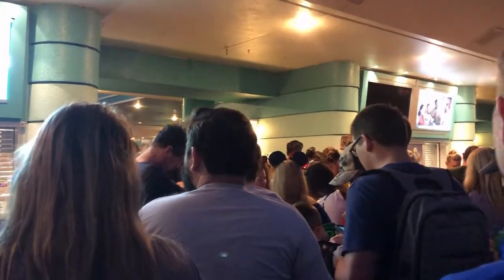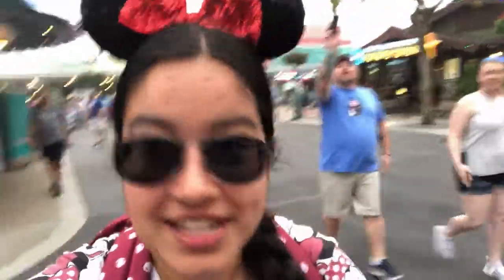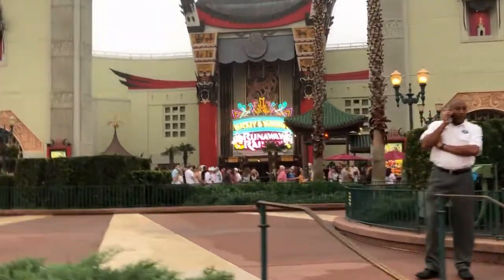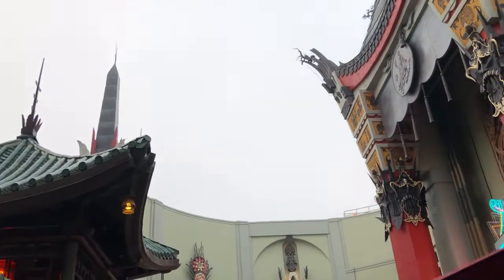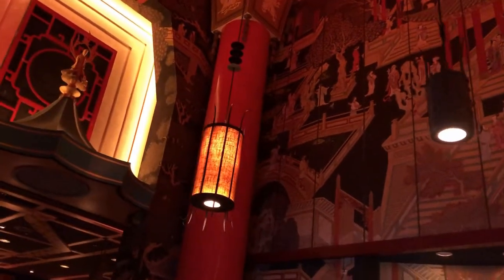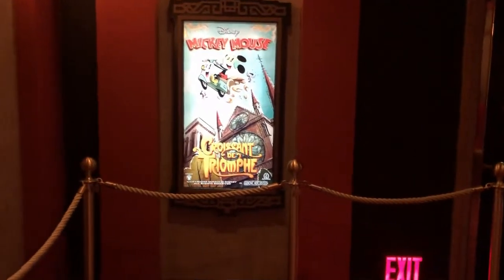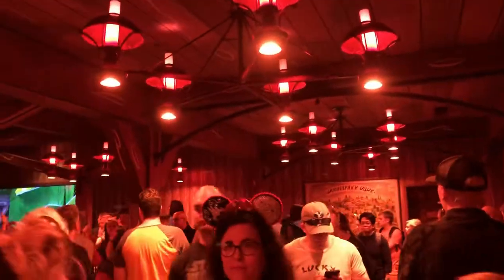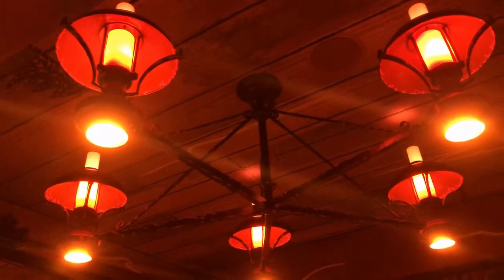MICKEY AND MINNIE'S RUNAWAY RAILWAY OPENING DAY INSANITY!!! | DISNEY WORLD VLOG #67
I love and appreciate every single one of you.

Hey guys! Today’s video is about the GRAND OPENING for Mickey and Minnie's Runaway Railway! This ride is absolutely incredible and groundbreaking, and it's fun for all ages! I especially love the nods to the Great Movie Ride that snuck into this BRAND NEW attraction! I hope you all enjoy this video as much I as did making it for you guys!

PLEASE REMEMBER TO ALWAYS BE KIND, and to STAY HUMBLE.

For now, all of my videos are recorded on my phone.

I will try to post at least one video a week